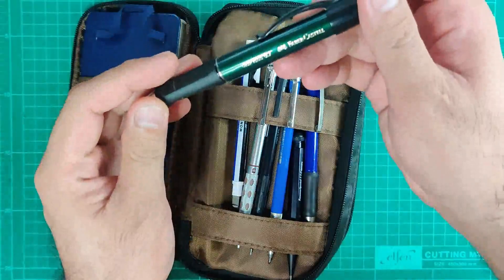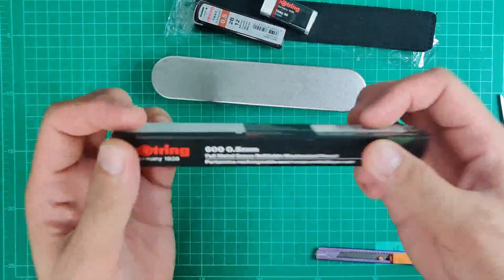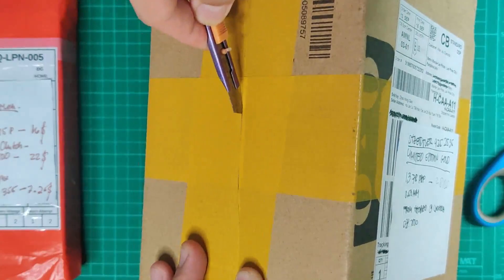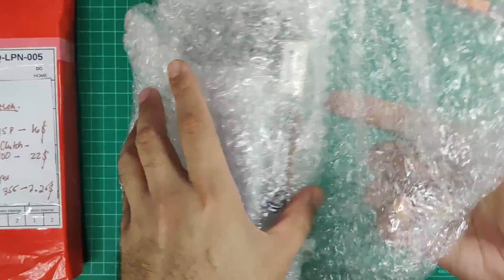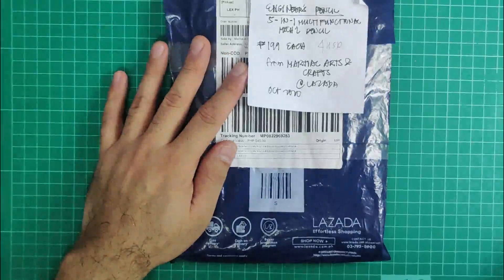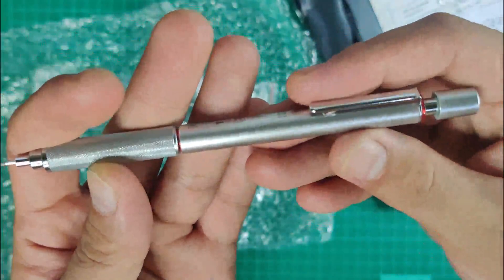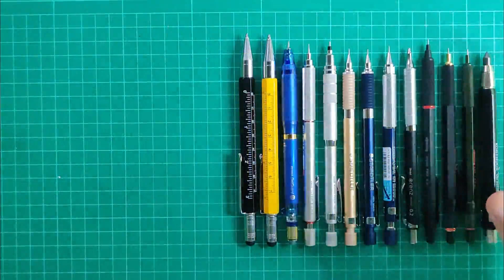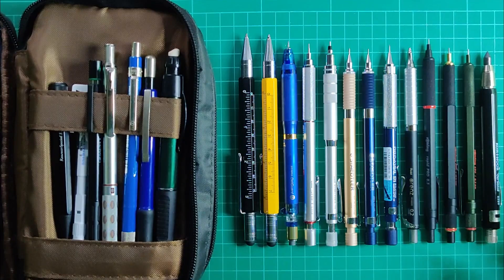2/3 Mega Art Haul Unboxing 2021: Mechanical Pencils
I have also collected more than a dozen of mechanical pencils in 2020 and I'm sharing the unboxing experience here. I will be updating this description box with the links of the products. :)

Rotring red ring 600 limited GREEN:
*product no longer available at the shop